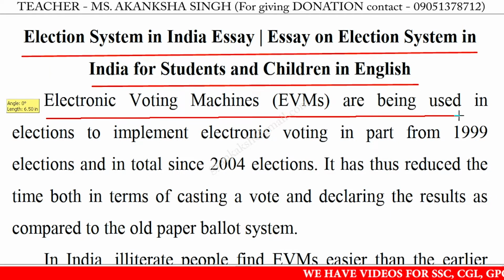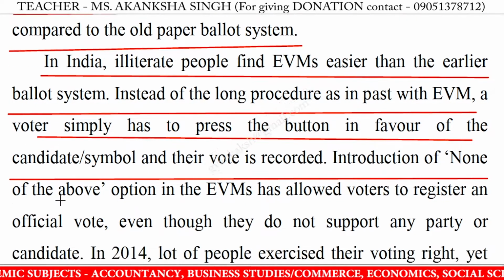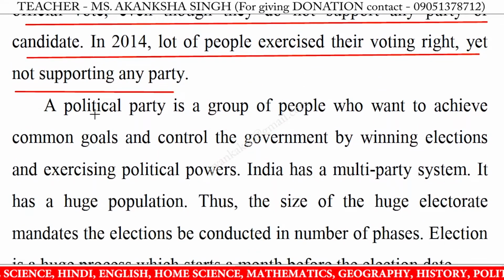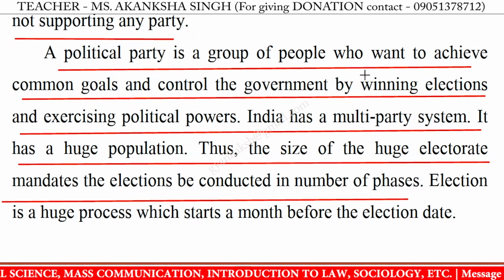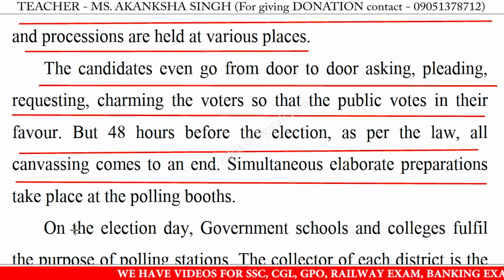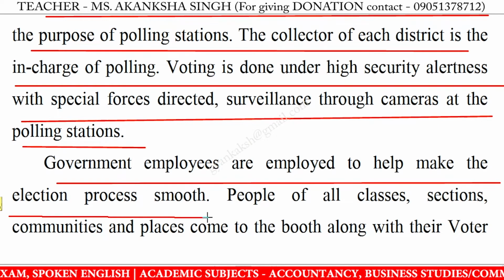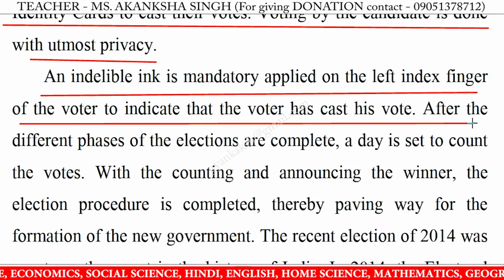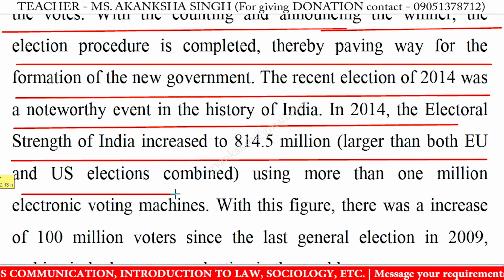Write an essay on Election System in India in english | Essay writing on Election System in India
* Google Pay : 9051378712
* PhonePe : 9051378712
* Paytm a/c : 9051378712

essay on election system in india for class 10,
essay on election system in india for class 12,
write a short essay on election system in india,
write an essay on election system in india in english,